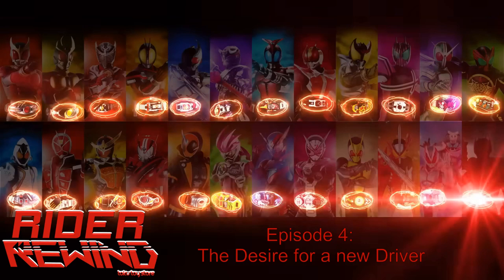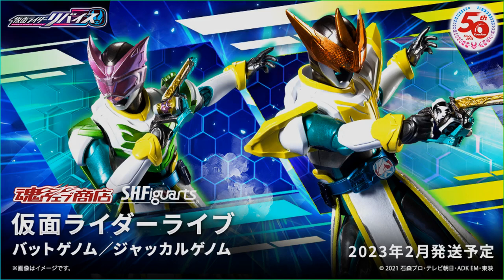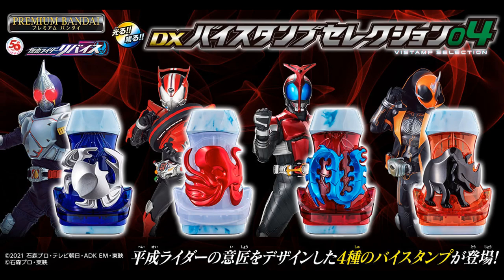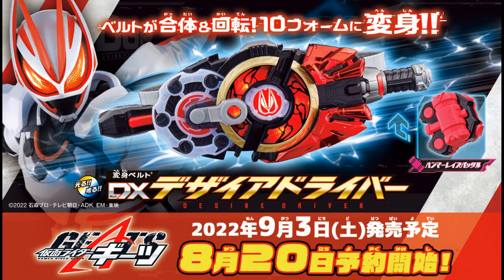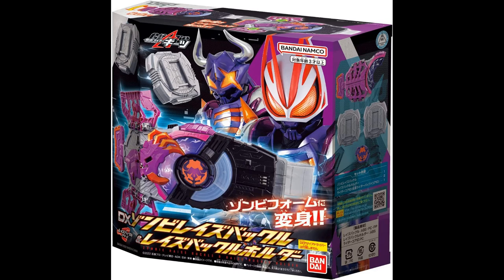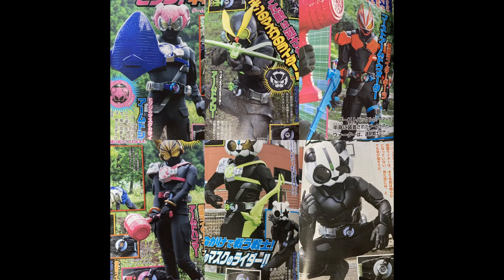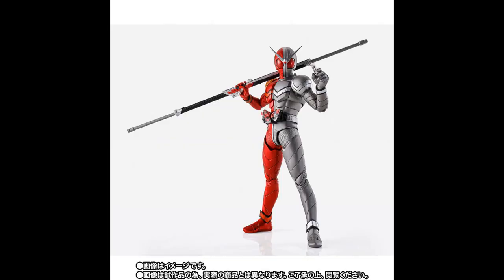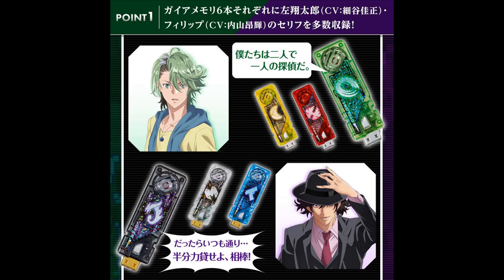Rider Rewind with Michael | Episode 4 | The Desire for a new Driver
Took a bit longer than usual but Rider Rewind with Michael is back. This one's a bit of a doozy so be sure to make yourself comfortable as we get our final Revice items and our first look into Geats!

(This is a hobby video for adults. Children can't afford this stuff!)